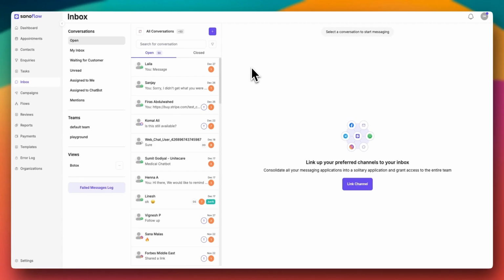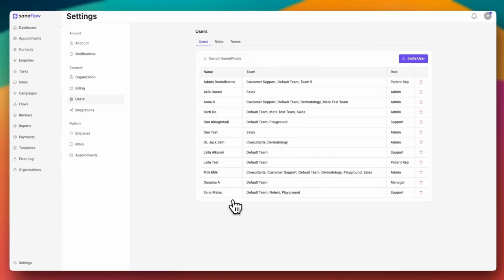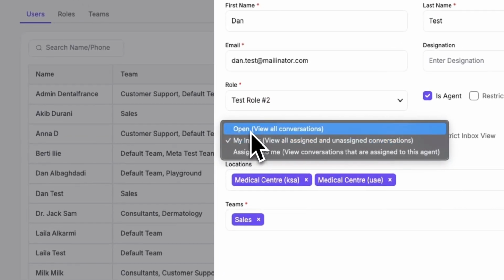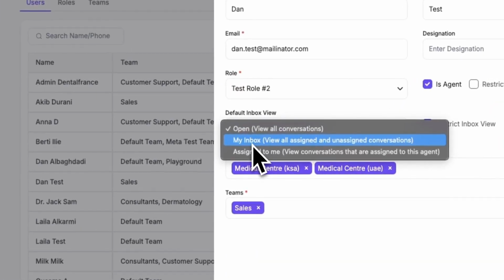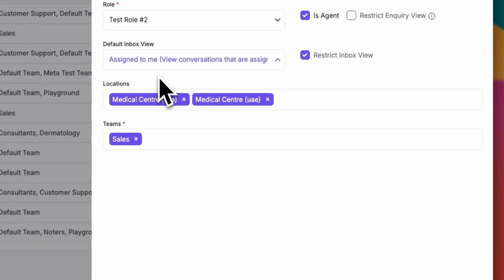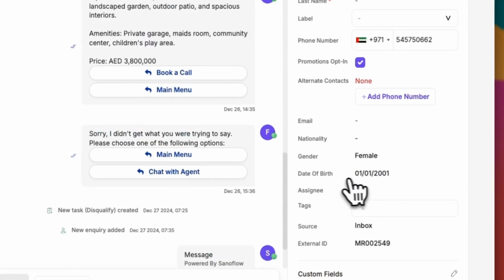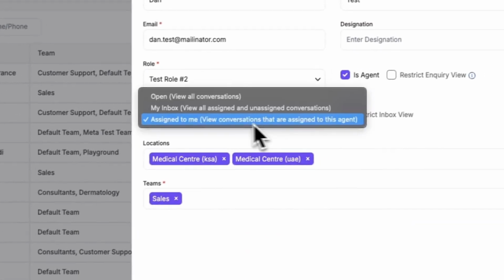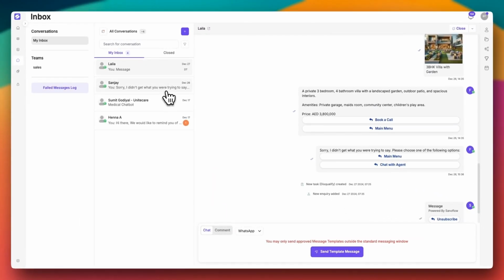How to Set Up User Permissions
In this video, learn the step-by-step process of setting up user permissions to protect your data and streamline your operations. Assign the right roles to your team members and ensure they have access to only what they need to perform their tasks efficiently.

🎯 What You’ll Learn:

The importance of managing user permissions
Step-by-step instructions for setting up user access
Best practices for maintaining security and control

💡 Timestamps:
00:00 - Introduction
00:30 - Benefits of setting up permissions
01:00 - Step-by-step guide to user permissions
02:30 - Final tips and insights

Team leaders managing sensitive data
Business owners looking for better control over user access
Anyone aiming to enhance security and efficiency

📈 Pro Tip: Setting up user permissions ensures secure data handling and improved team productivity. Get started now!